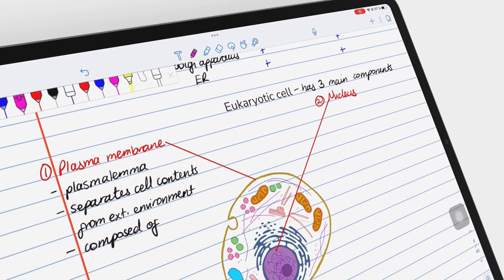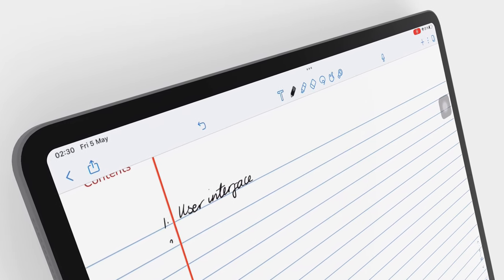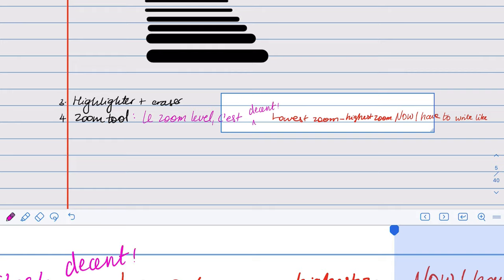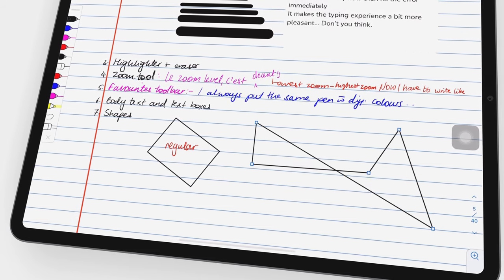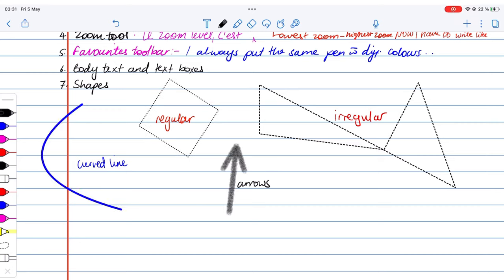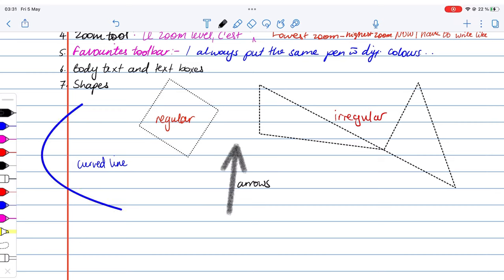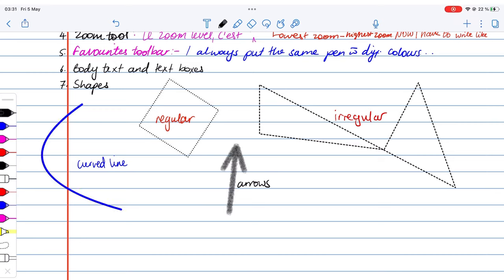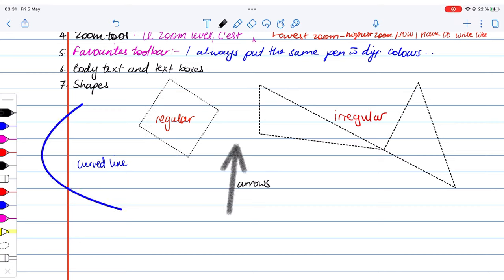Notability for the iPad (2023) | what you need to know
Notability Paperless X is supported by
1. Google ads
2. Developers who love our work:
3. Our Patrons who love our work

Time stamps
0:00 Introduction
0:33 Pricing and supported OS
1:41 Creating new notes
2:55 User interface
3:18 Pen tool
4:17 Highlighter and eraser
5:26 Zoom tool
5:59 Favourites toolbar
6:23 Adding items to your notes (body text and text boxes)
7:58 Shapes
8:44 Audio recording
10:25 Photos and GIFs
11:08 Scans
12:18 Web clips, sticky notes & stickers
13:22 Tape
14:04 Lasso tool
14:28 OCR
15:09 iPadOS support
15:55 Page editing
16:57 Search tool
17:37 Notability gallery
18:11 Organisation
18:51 Verdict